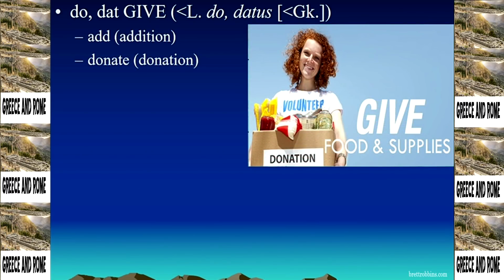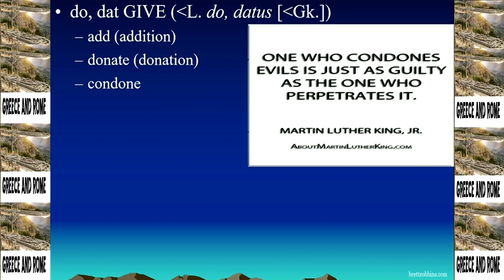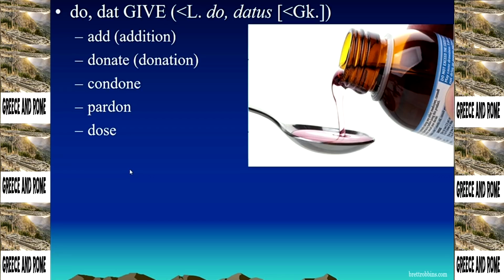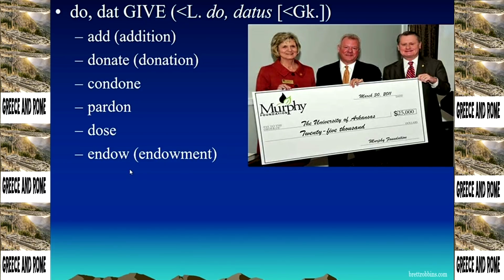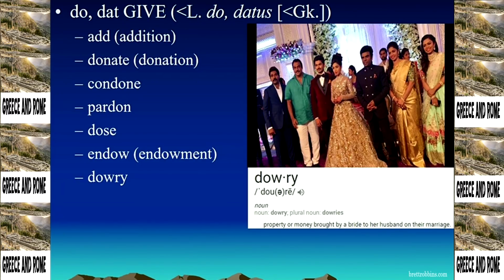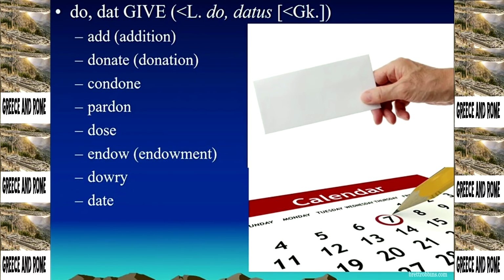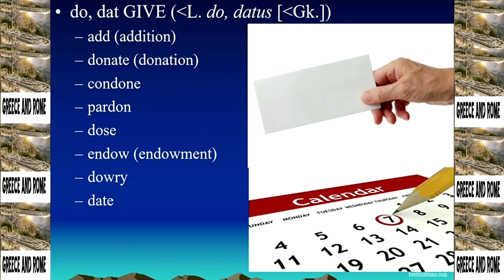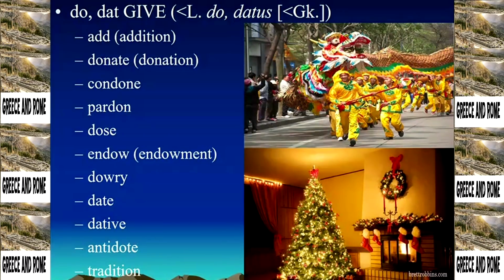Etymology 101 (Lesson 15: Roots: do/dat ["give"]) -- Brett Robbins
A full etymology course. This video, the 15th in the series, covers the root do/dat ("give"). We'll be featuring various roots for the rest of this course, by the end of which you will have a much greater mastery of English etymology.